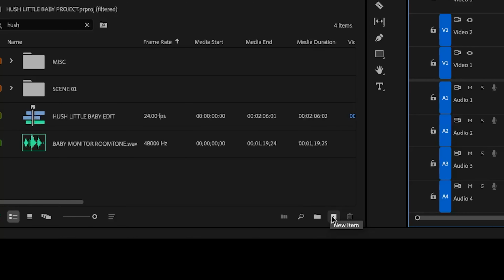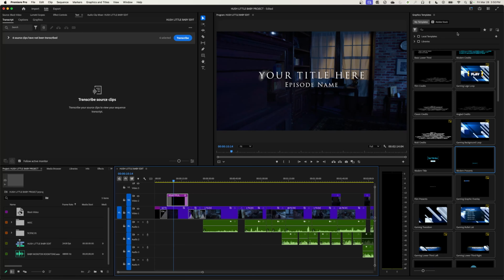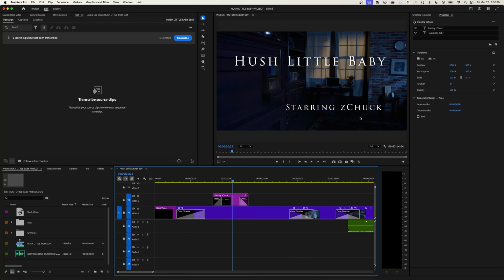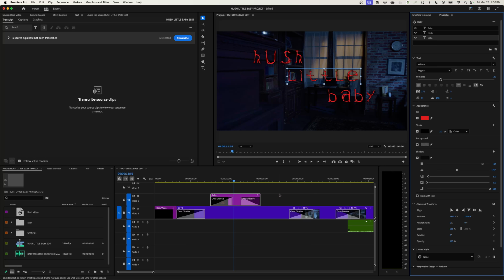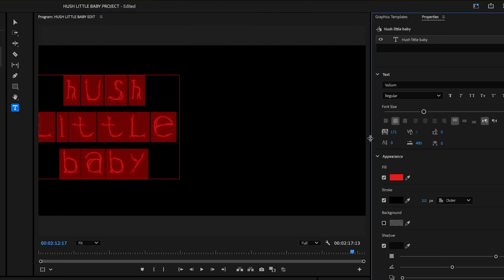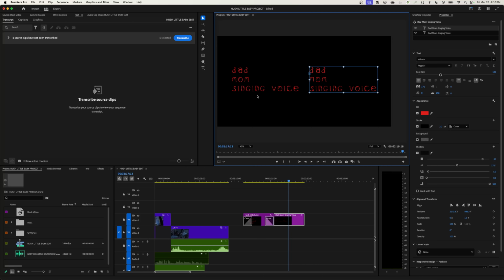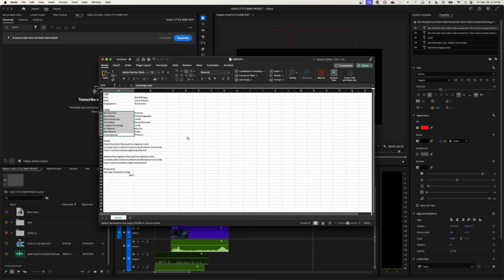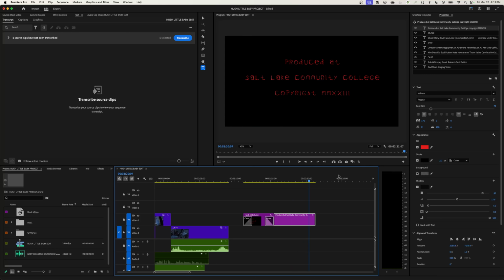How to Edit a Short Film in Premiere Pro - Episode 8 - Opening Titles and Closing Rolling Credits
In this series I show how to go through the post-production process of editing a short film. Including creating proxies, Syncing & Merging audio with video, editing, sound mixing, and color grading all within Premiere Pro.

In this episode, I show how to create opening titles or graphics and scrolling or rolling credits for your short film

00:00 – Beginning
00:20 – Introduction
01:51 – Adding Black video at beginning and end
04:45 – Adding New Fonts
05:37 – Templates
06:54 – Editing and Properties Layout, Captions and Graphics
07:50 – Adding Opening Titles
13:39 – Staggering the Titles
16:15 – Closing Credits
18:28 – Scrolling or Rolling End Credits
28:27 – Scroll or Roll Speed
31:20 – Conclusion